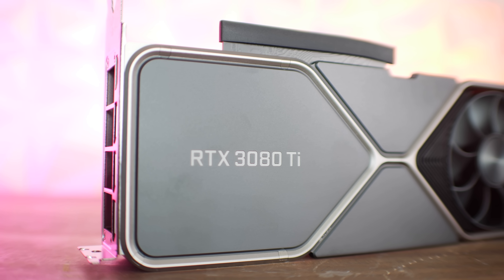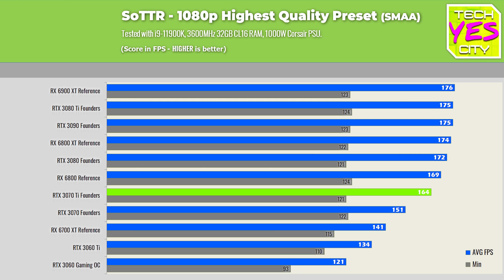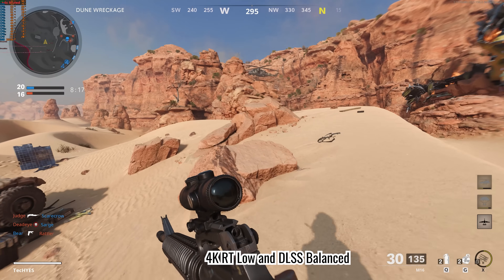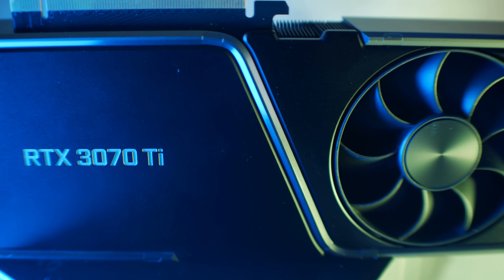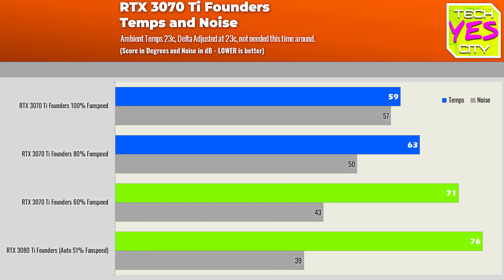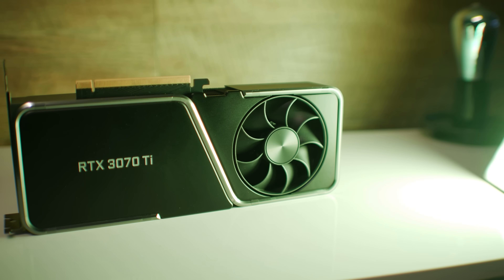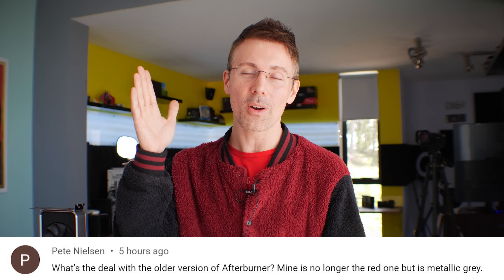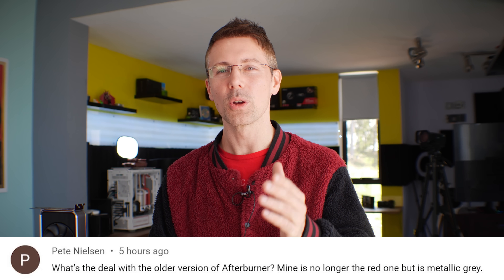NVIDIA 3070 Ti Vs. RTX 3070 Vs. 3080 Ti - Performance and Benchmarks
NVidia Geforce RTX 3070 Ti Vs. RTX 3070 Benchmarks and Performance. Well at $599 up from the $399 and $499 3060 Ti and 3070, it has a big mountain to climb...  Sure it has 8GB of GDDR6X vs 8GB of GDDR6 and more CUDA cores, but it uses more power and costs more.

Chapters
00:00 The 3080 Ti "MSRP" sure got scalped, will this be any different?
00:47 Pricing differences and specs vs RTX 3070, 3060 and 3060 Ti.
01:21 Gaming Benchmarks, 1080p, 1440p and 4K
02:31 Overclocking, undervolting and power consumption
03:02 Ray Tracing and DLSS in Fortnite and Cal of Duty Black Ops Cold War
04:18 Ethereum Hashing nerfed, and mining performance vs pricing on the market.
06:22 Cooler specs, weight, dimensions, temps and noise.
08:11 Conclusion. such a meh situation, though just hold out.
11:43 Question of the Day, Why does your Afterburner interface look different?